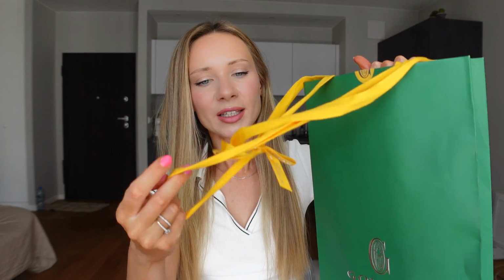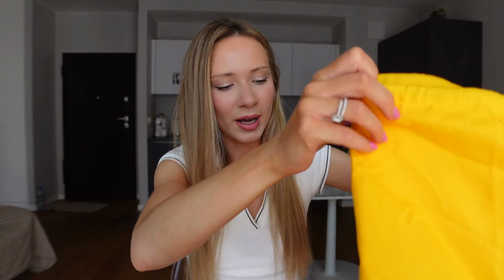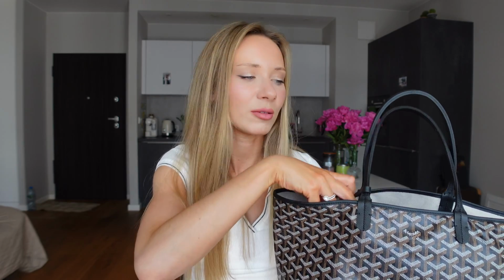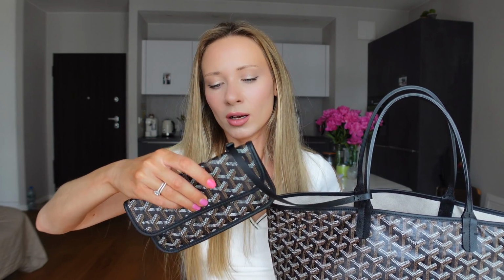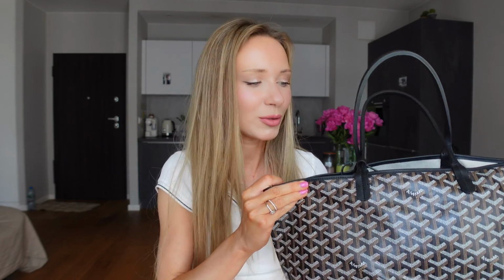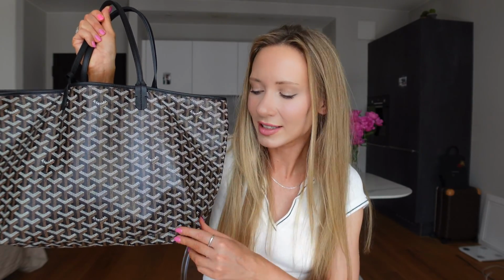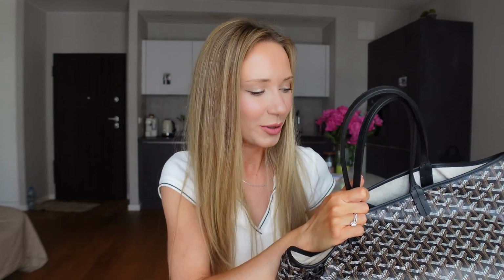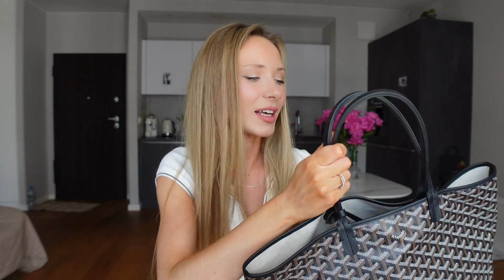GOYARD SAINT LOUIS PM BAG UNBOXING: First Impressions & Paris Goyard Store Review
Unboxing and reviewing my Goyard tote: Saint Louis PM Bag in black. I'm also sharing my impressions of buying my Goyard bag in Maison Goyard flagship store on 233 Rue Saint-Honoré in Paris, as well as the basic information you need to know before buying Goyard.

The Good Times.
2) 👓 "Midnight Lovers"l by Kicktracks